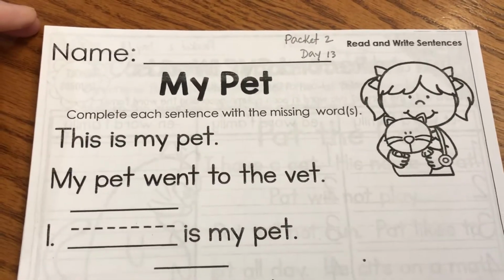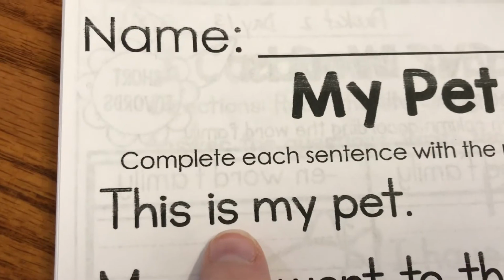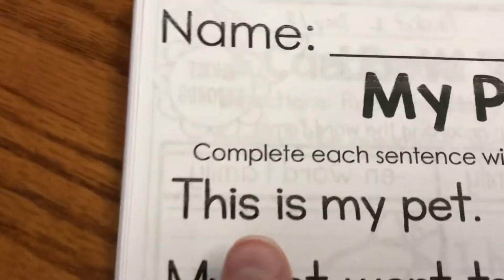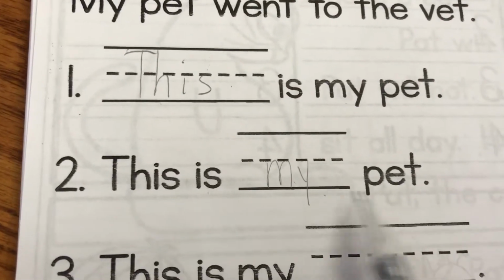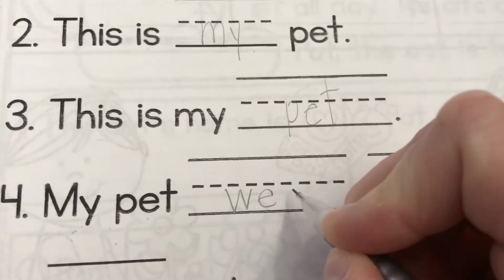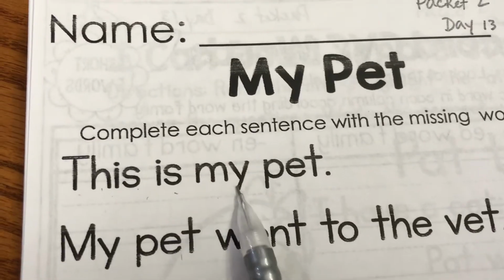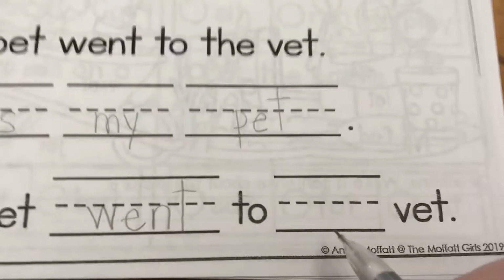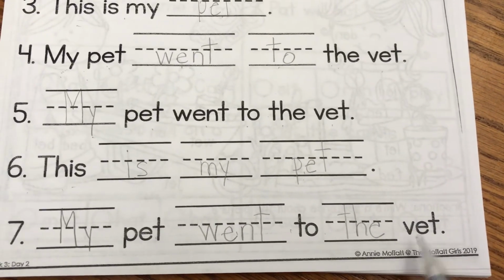HW review Packet 2 Day 13 side one only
sentence writing